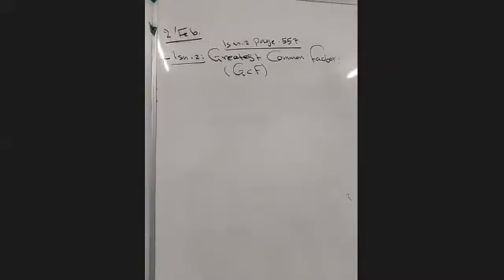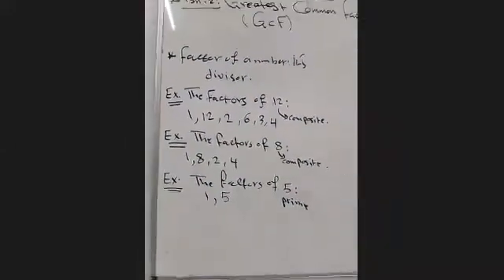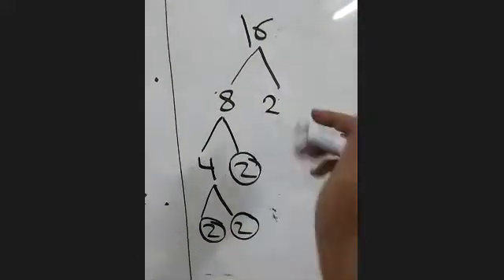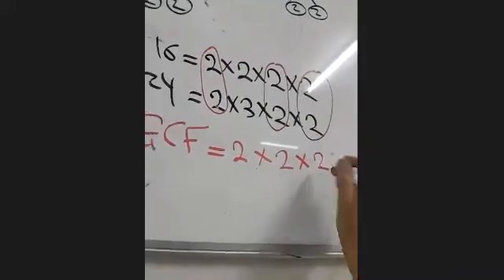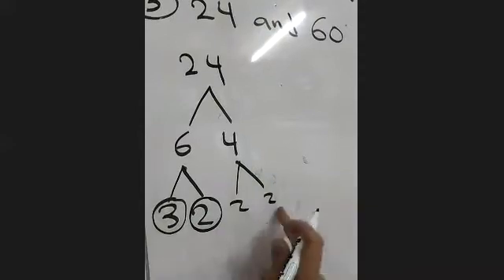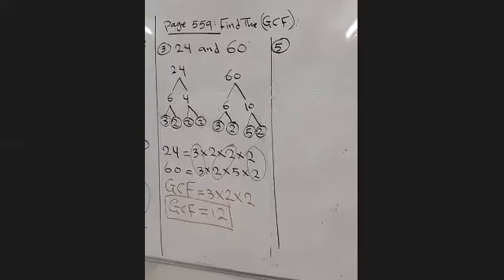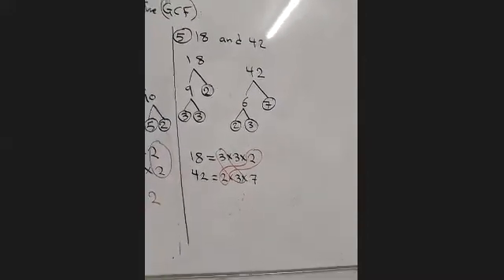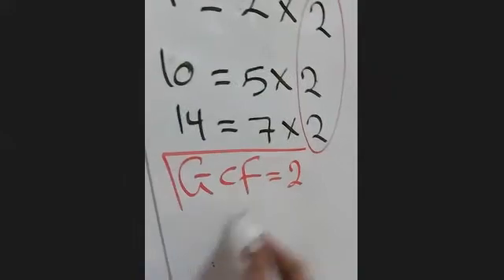greatest common factor d